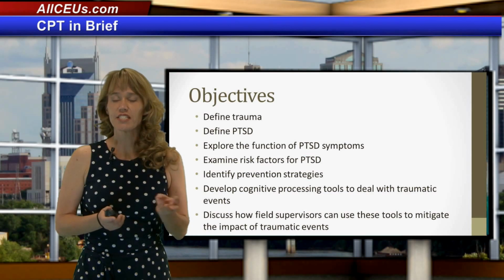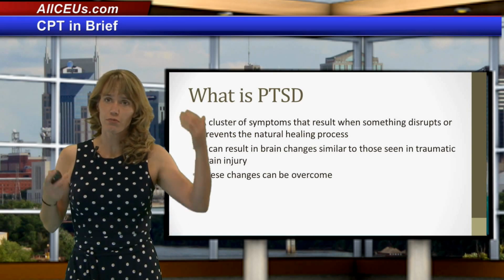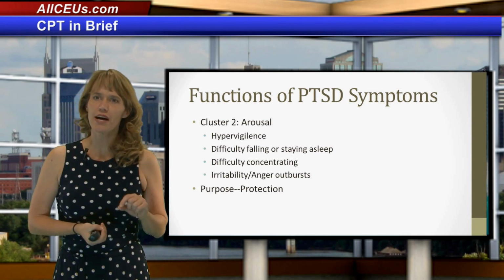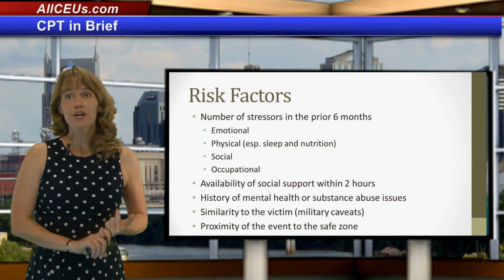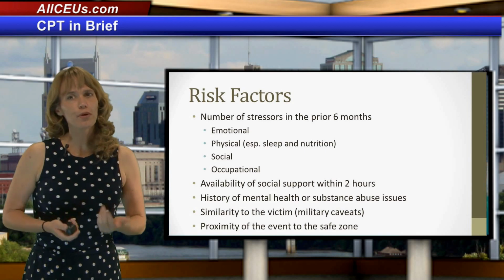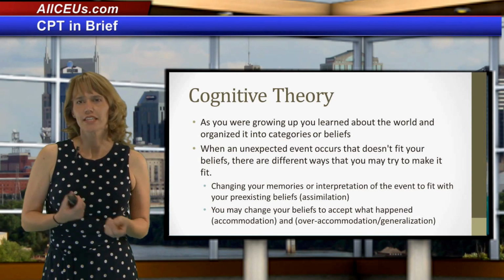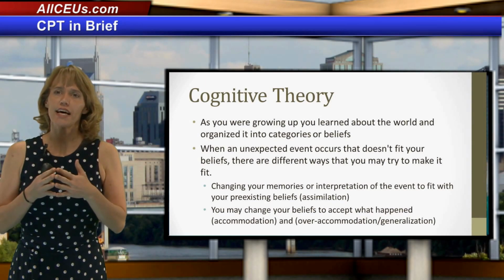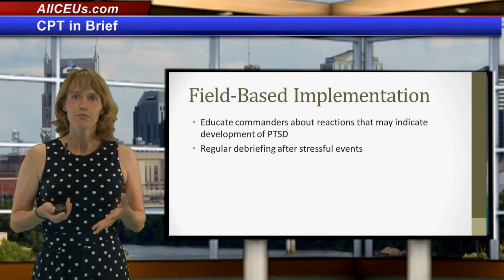Cognitive Processing Therapy in Brief - Especially for Military and Law Enforcment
Continuing Education for LMFT, LCSW, LPC, LMFT.  NAADAC and State Accredited Education Provider Dawn-Elise Snipes, PhD, LPC NPI: 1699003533  Dr. Dawn-Elise Snipes is a Licensed Professional Counselor and Qualified Clinical Supervisor.  She received her PhD in Mental Health Counseling from the University of Florida in 2002.  In addition to being a practicing clinician, she has provided training to counselors, social workers, nurses and case managers internationally since 2006 through AllCEUs.com Unlimited Counseling CEUs for $59

Unlimited CEUs $59.  AllCEUs was created in 2006  to provide affordable, accessible, high-quality, multimedia training to addiction and mental health counselors.  AllCEUs has more than 700 hours of available  continuing education and has provided training to over 100,000 counselors.